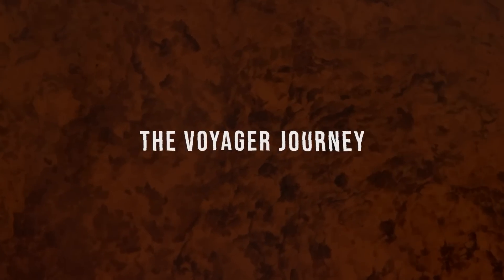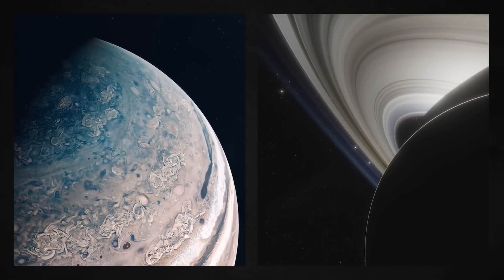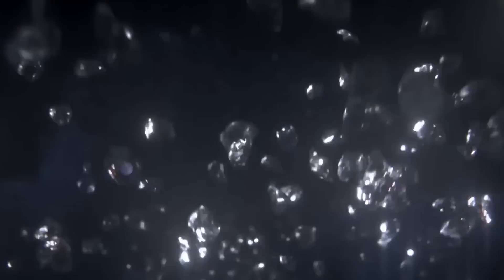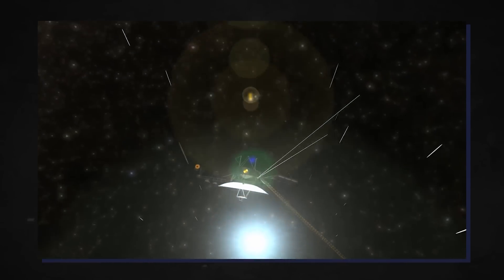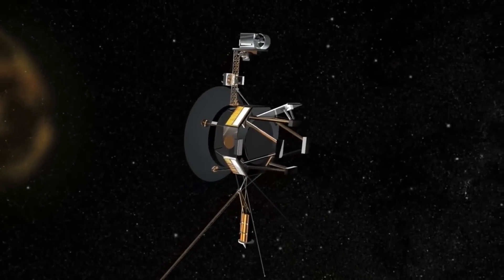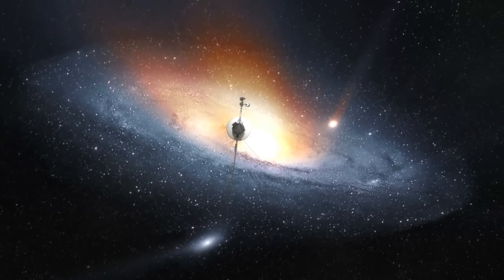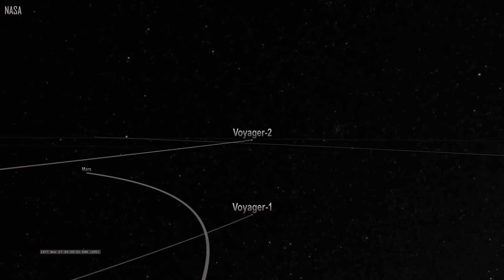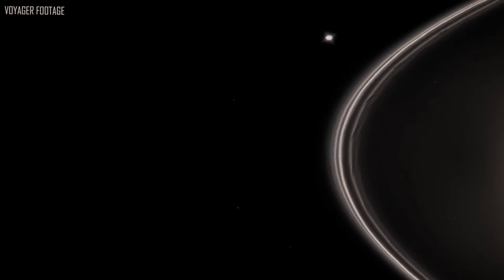3 MINUTES AGO: Voyager Makes "Impossible" Discovery after 46 Years! What Is It?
While everyone's attention is on the James Webb Space Telescope right now, two of the oldest space probes and the most remote human-made object from Earth are continuously conducting research. These are the Voyager spacecraft.

The Voyager 1 and 2 interstellar probes have been in orbit for nearly 46 years. The explorers' primary mission was to learn as much as they could about the planets in our solar system. In the time since the mission began, the two identical spacecraft have escaped the Sun's heliosphere and delivered the shock of a lifetime.

What exactly have they found? How are the farthest-reaching the farthest-reaching creations that humanity has ever produced spending their final years?